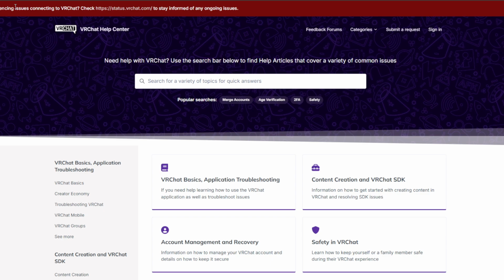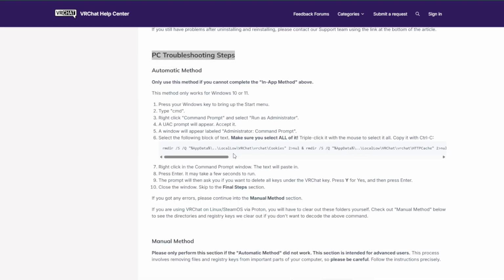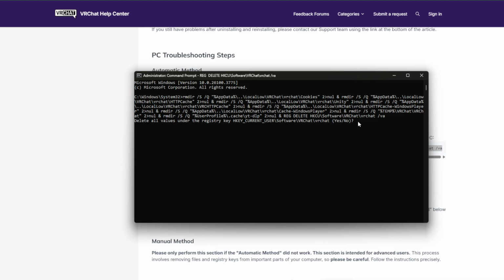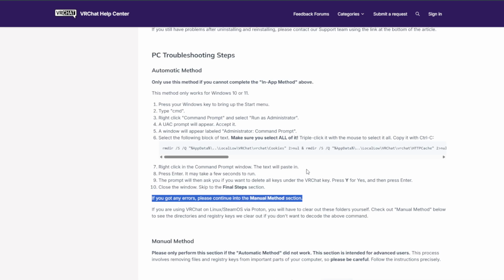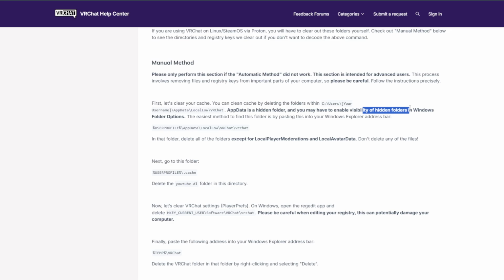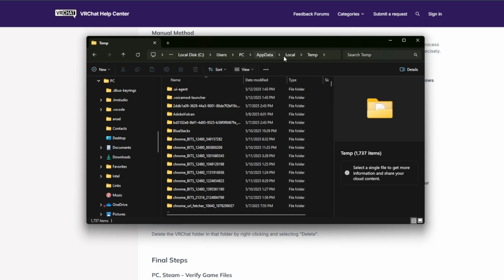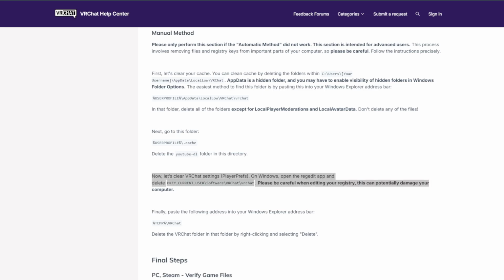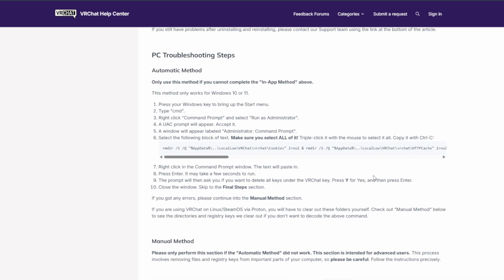How To Fix VRChat Not Loading - 2026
In this video, we’ll show you how to fix VRChat not loading with simple troubleshooting steps. If you're having trouble launching VRChat, follow these tips to get back into the game in no time. Whether it's connection issues, corrupted files, or system settings, we’ve got you covered with clear and easy fixes!